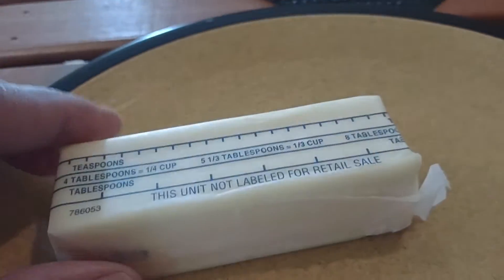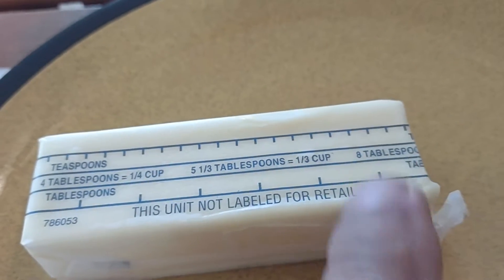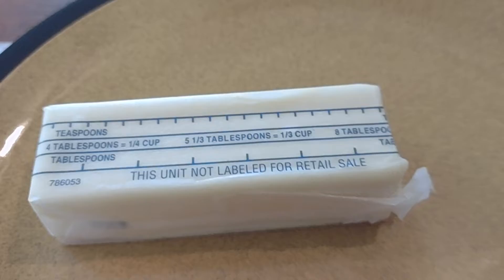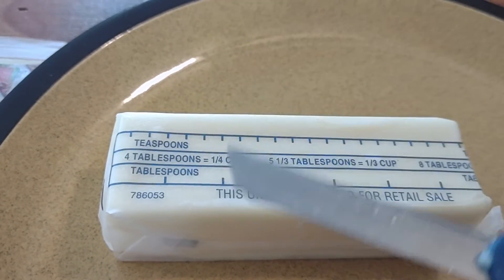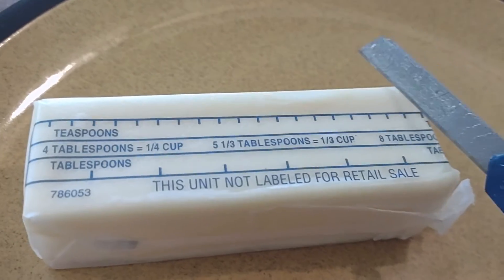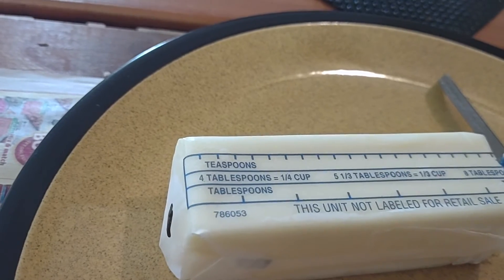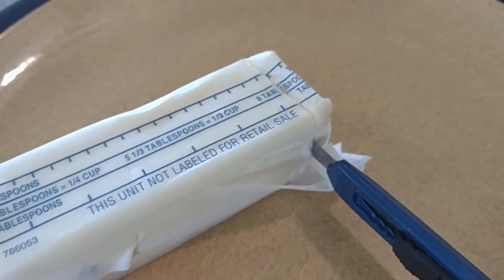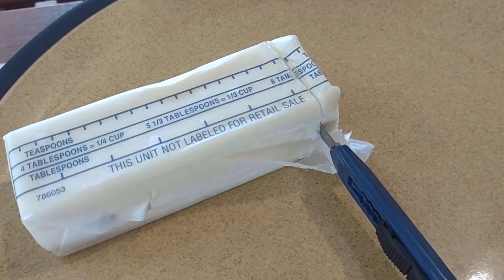easy way to cut stick butter